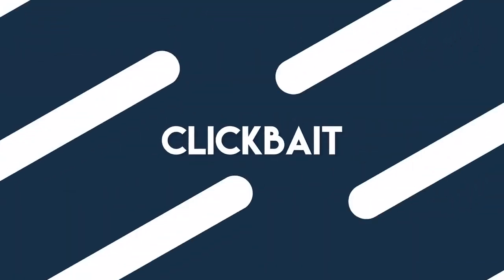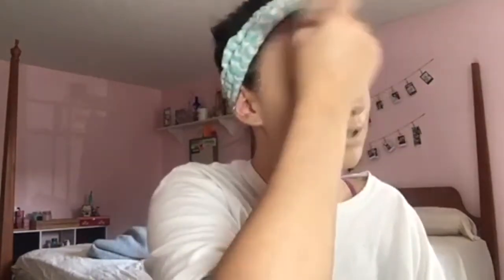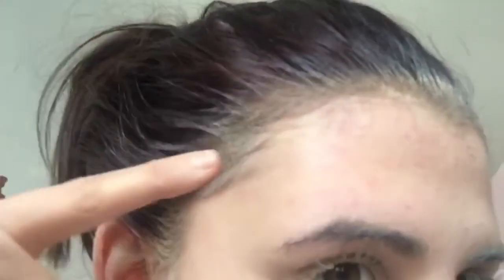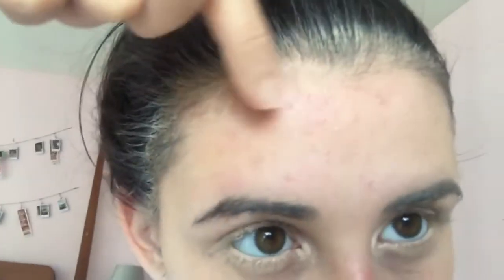100 LAYERS OF FOUNDATION || Elise Wiesenmayer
Thank you Syd for editing my video! :)